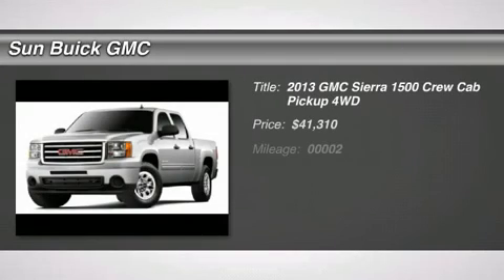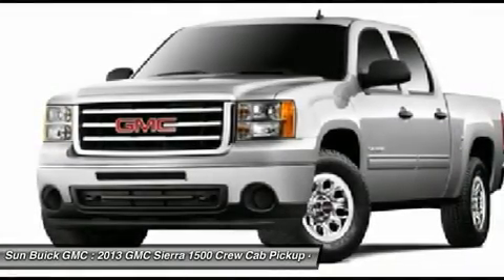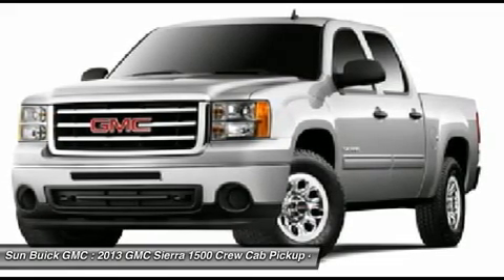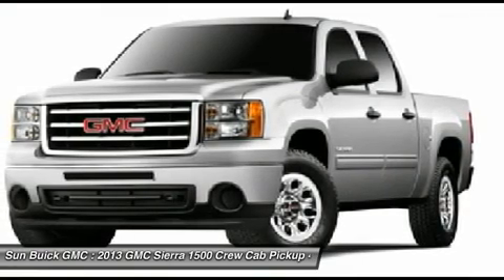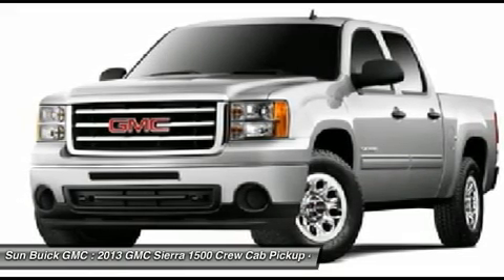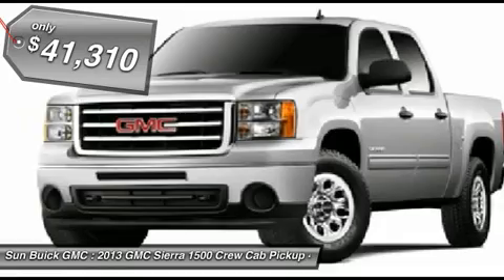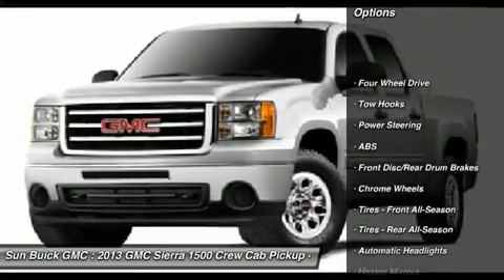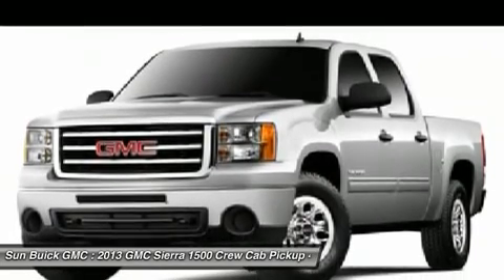2013 GMC SIERRA 1500 Wantagh, NY 13985T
2013 GMC SIERRA 1500 Wantagh, NY
Stock# 13985T

Pick up this BLACK ONYX 2013 GMC Sierra 1500, available today. Featuring Automatic transmission, it has 2 miles. This could be the one you've been searching for.